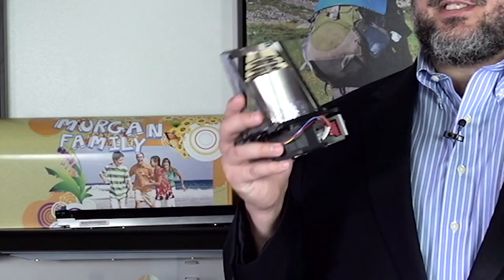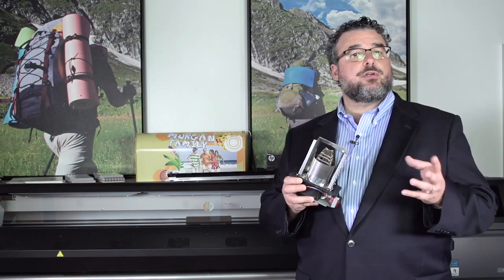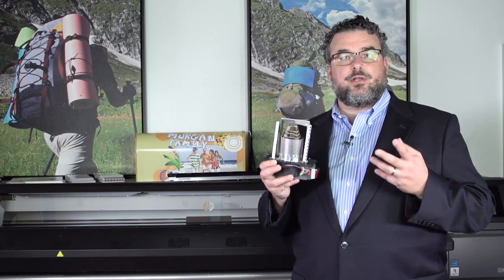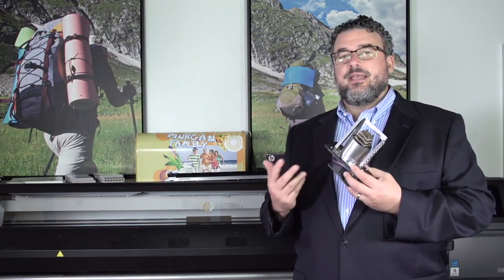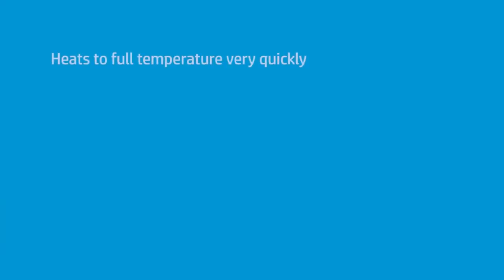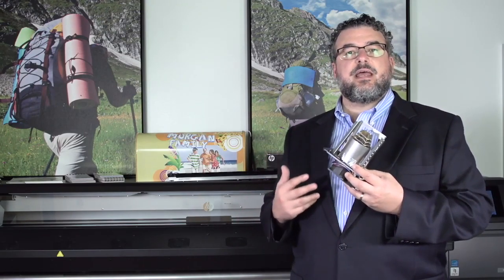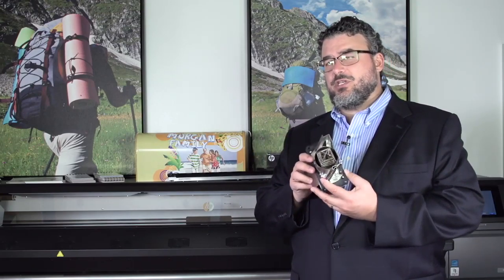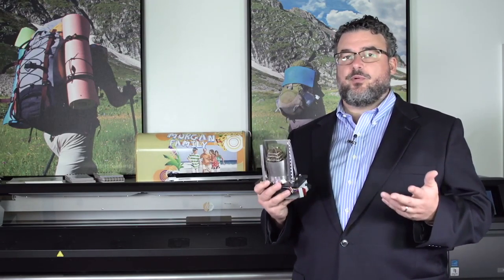Convection Heaters New for the HP Latex 300 Series Printers Copy